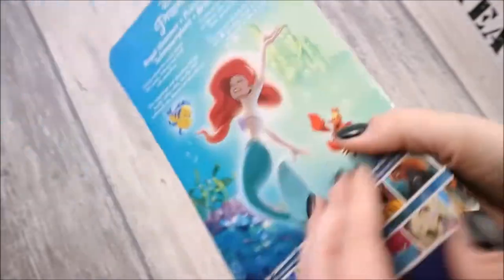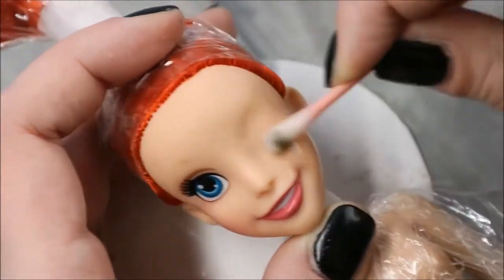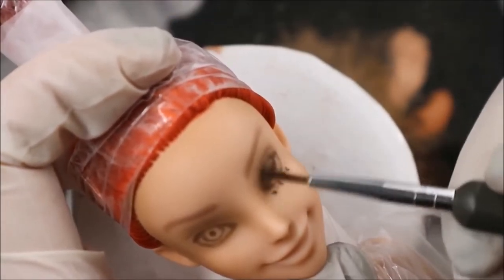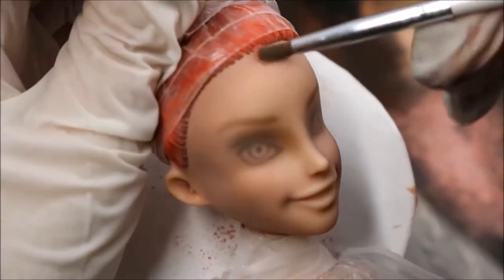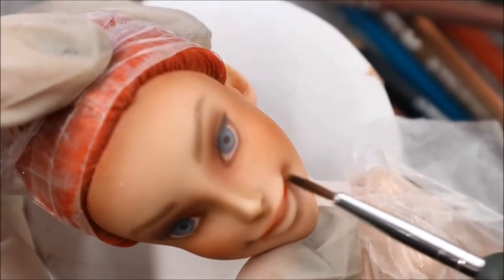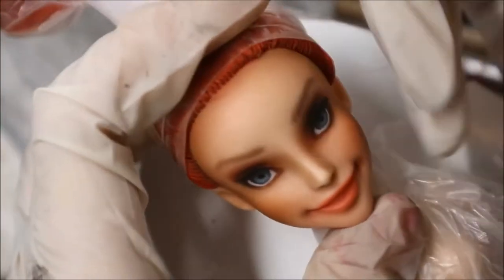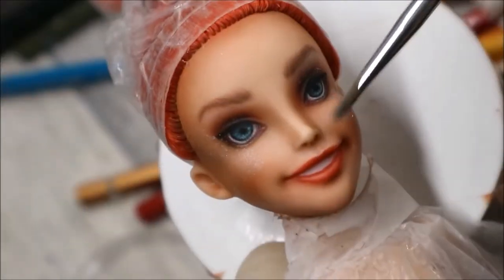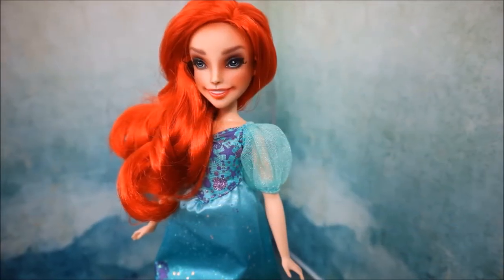👗🧜‍♀️🧜‍♀️Crafts DIY ARIEL DISNEY PRINCESS REPAINT DOLL HOW TO CUSTOMIZE YOUR DOLL 👗🧜‍♀️🧜‍♀️